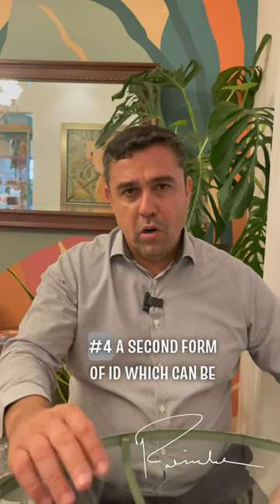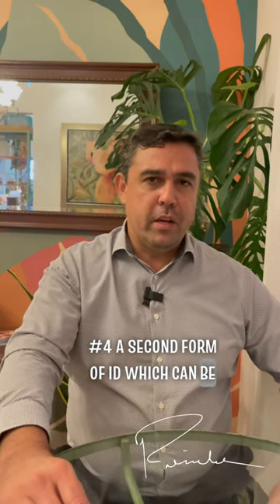Open a Bank Account in Panama 🇵🇦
I am pedro peñalver realtor and relocation specialist, if you are thinking about relocating to Panama, I am gladly here to help you in all your immigration process.